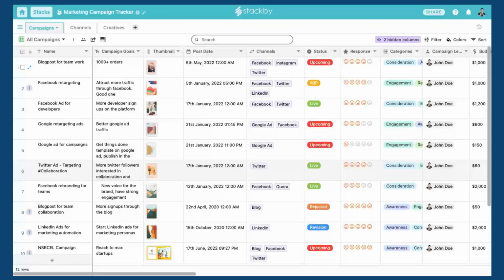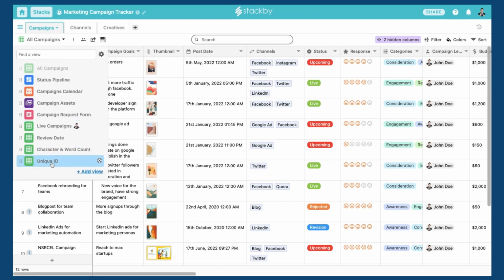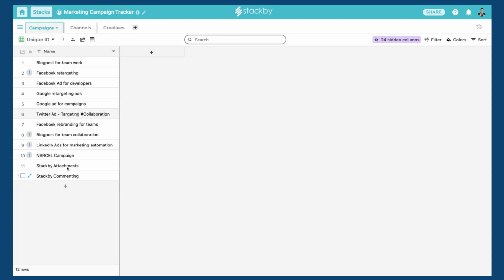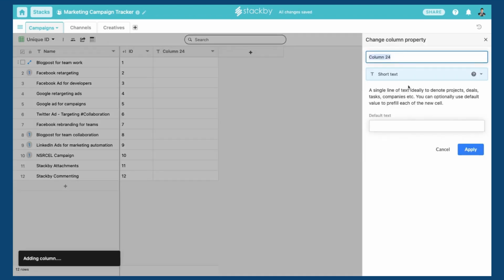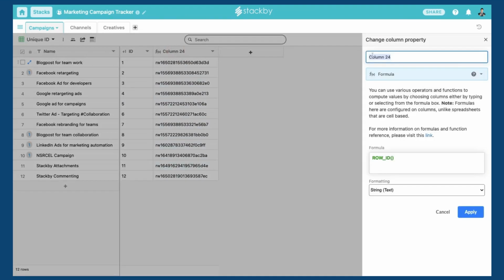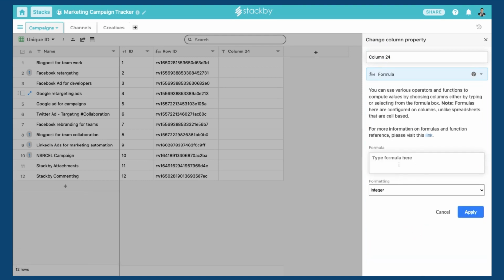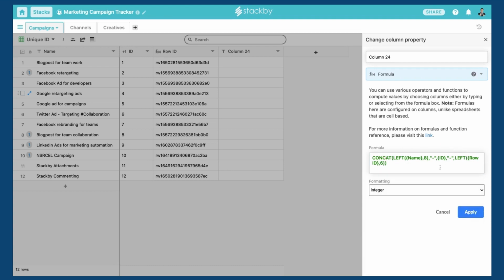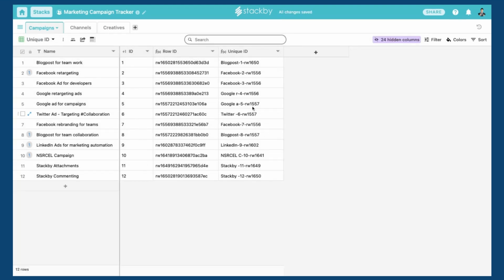Create Custom Unique IDs for Stackby Records | Stackby Formulas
Learn how to create custom unique IDs for your Stackby database records.

There are 3 ways to build it:

1. Using Autonumber column type
2. Using a ROW_ID() formula
3. Using CONCAT formula function to join columns

Chapters
00:00 Introduction
00:45 Create new view with only campaign column
01:04 Autonumber field type
01:30 Row_ID() formula function
02:00 CONCAT formula

More links 🔗

🚀 Looking for inspiration?
🥁 Engage with us on social